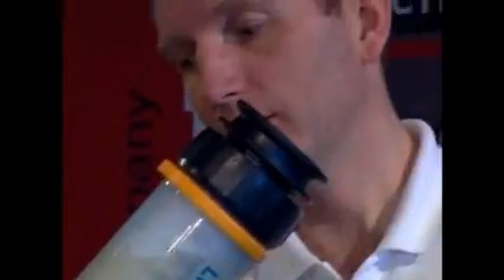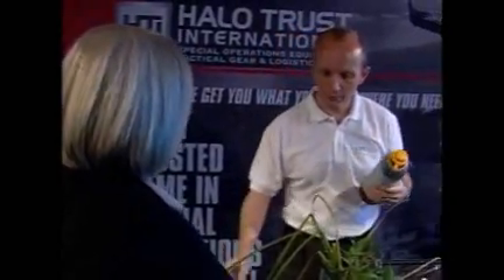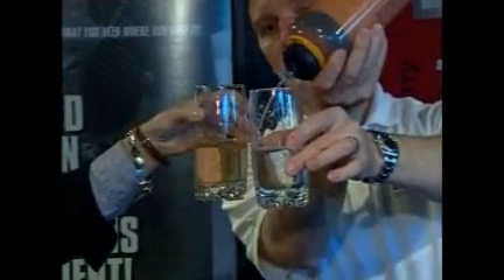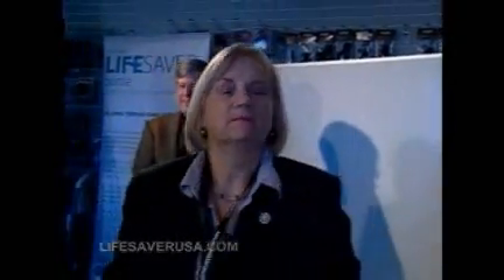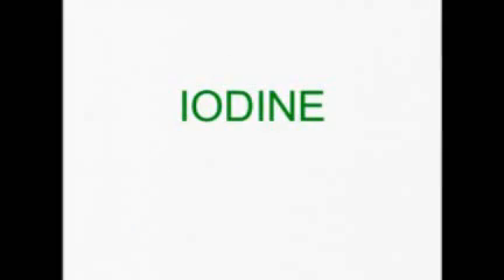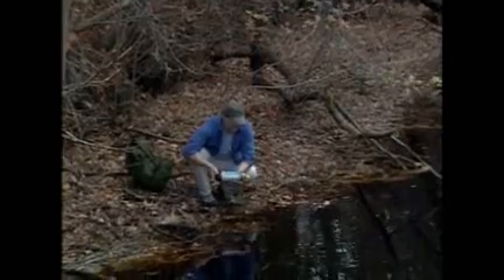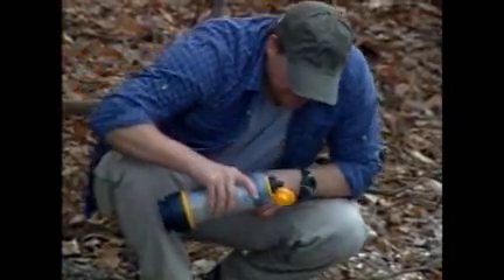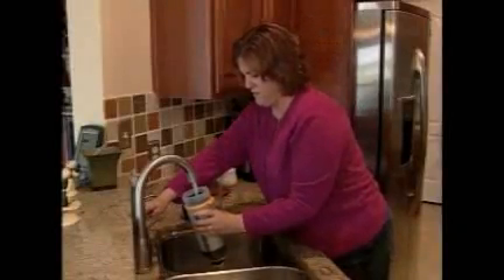LifeSaver bottle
Clean water anywhere!